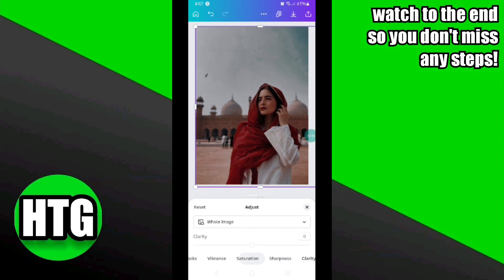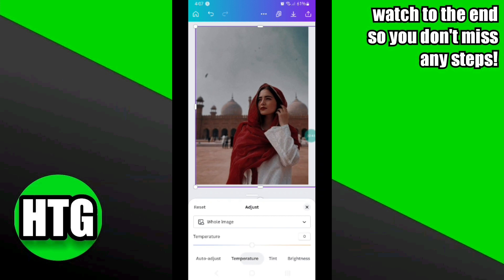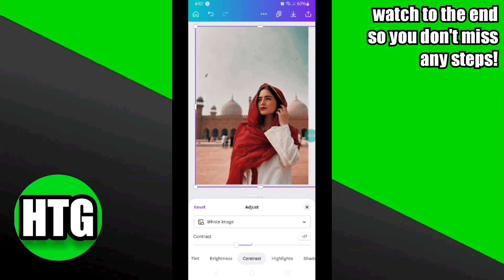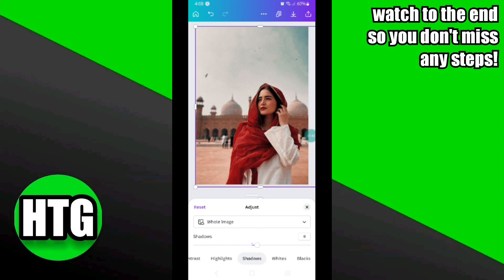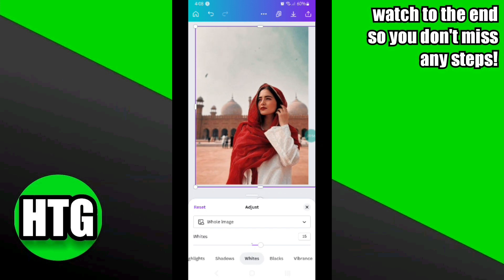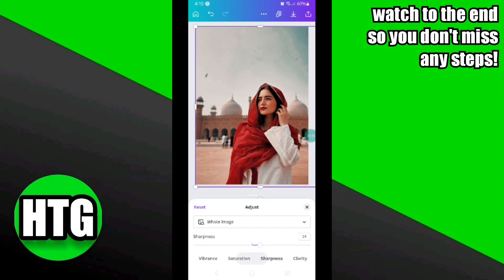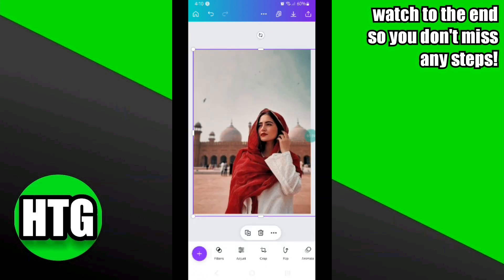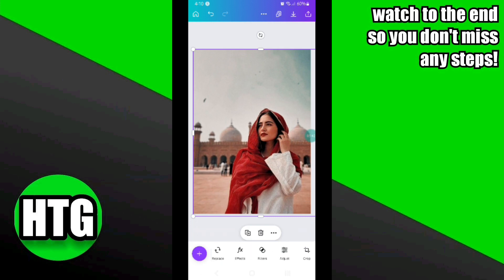EDIT IMAGES ON CANVA! (FULL GUIDE)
In this video, I'm going to show you how to edit images on Canva! This guide will teach you everything you need to know to get started editing images on Canva.

If you're a beginner vegan or new to veganism, then you'll want to check out this guide on how to edit images on Canva! This video will teach you all the basics needed to start editing images on Canva, from adding text to photos to making corrections. After watching this video, you'll be able to edit images on Canva like a pro!

Are you tired and dehydrated? Try Dubby energy drinks! Made with premium ingredients and tastes really good.

0:00 INTRO
0:08 TUTORIAL